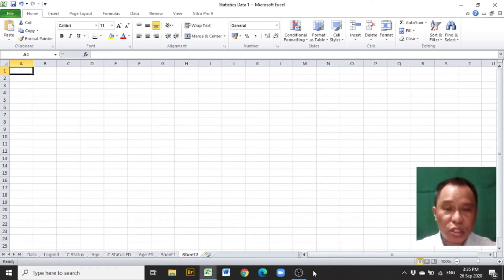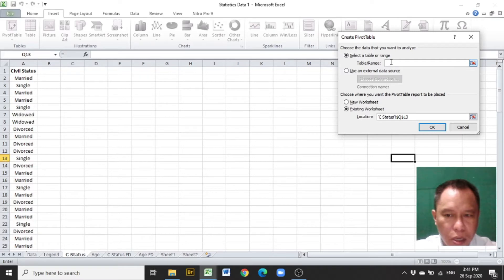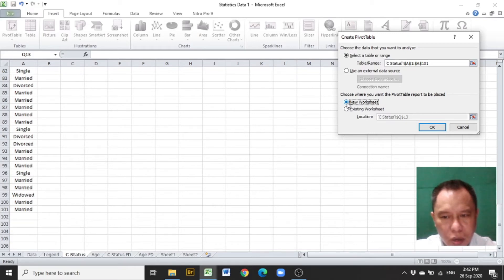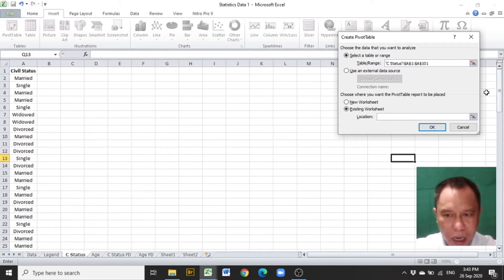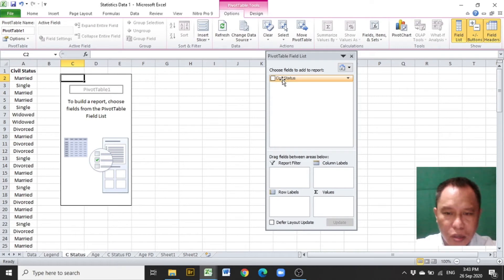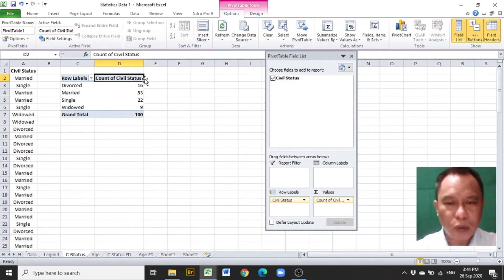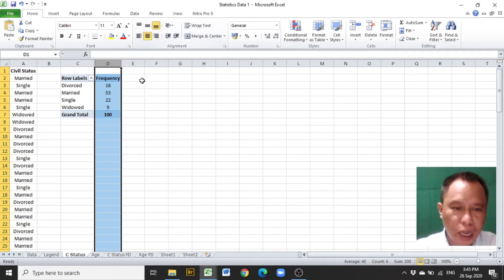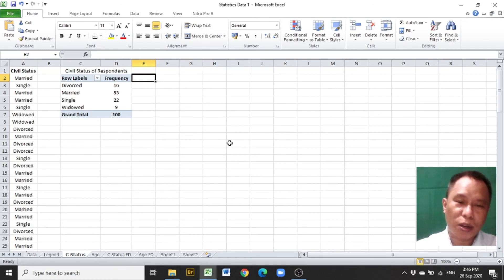Excel Tutorial on Categorical Distribution Construction from a Set of Data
This video tutorial presents how a categorical distribution which is a type of frequency distribution is constructed in excel from a set of raw data.